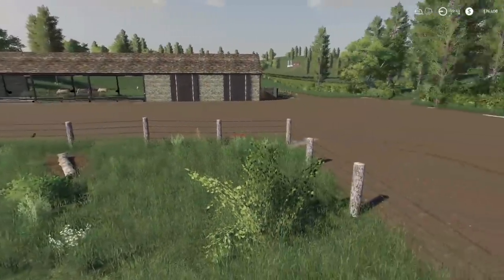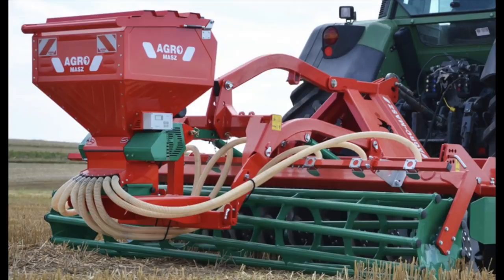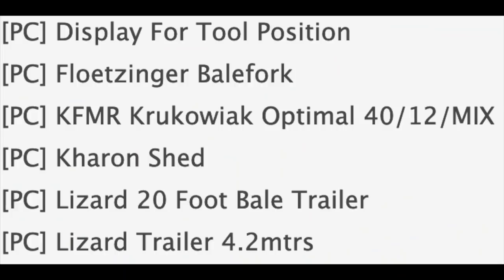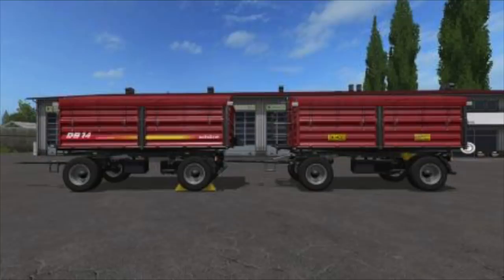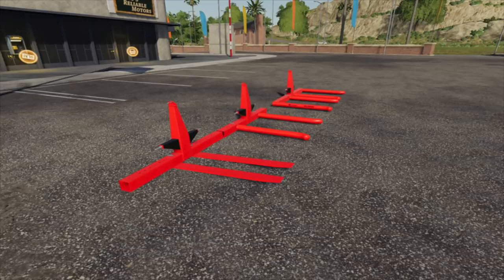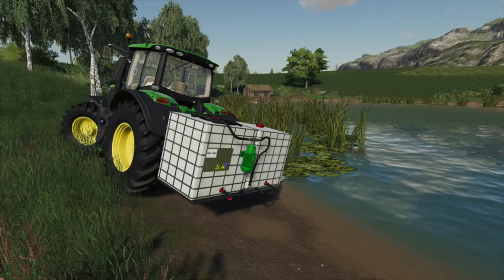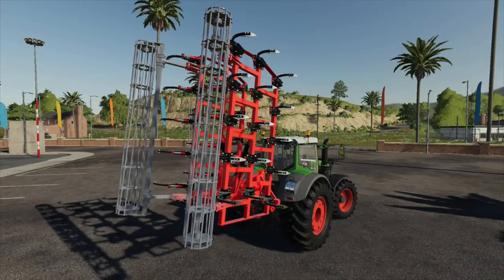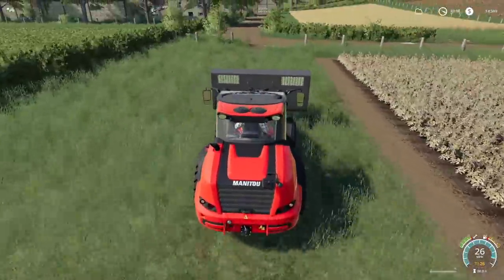IDEAL HARVESTER MOD IN TESTING! | FS19 Mods In Testing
Ideal Harvester Mod In Testing Right Now!
Farming Simulator 19 Mods

Editing Computer